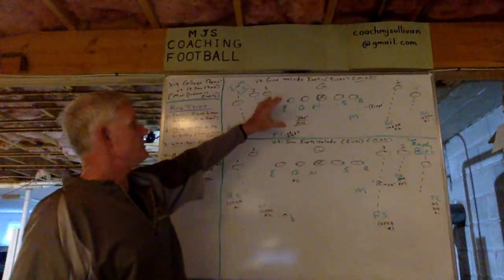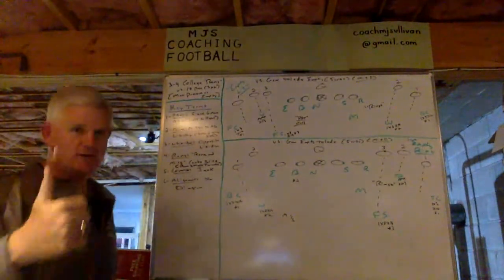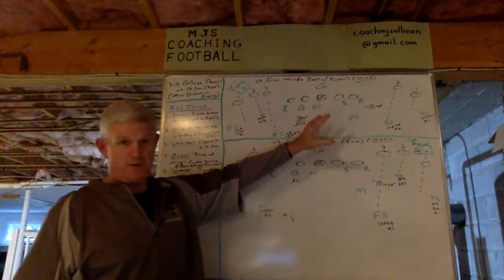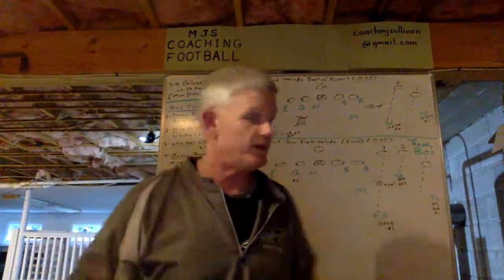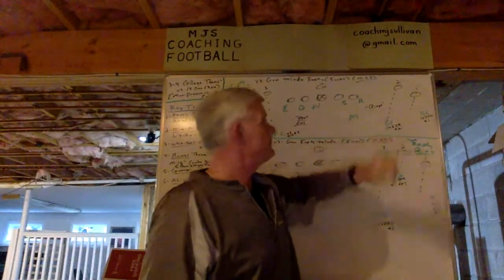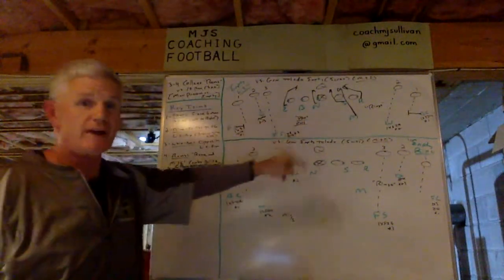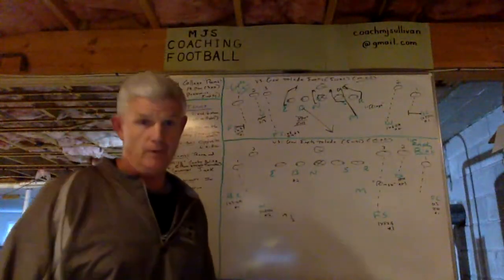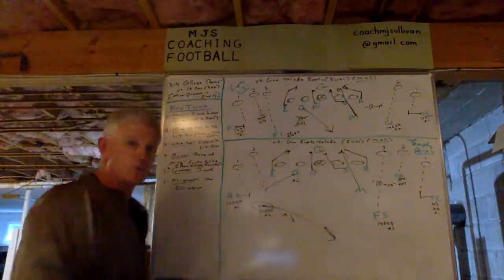3-4 College Rams [Fixed 6 man front, man pressure] vs. 3x2 Empty [10 pers]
Learn how we cover all 5 offensive linemen, and how we teach who is the "Middle" coverage defender.